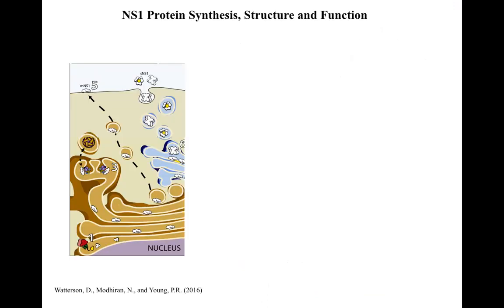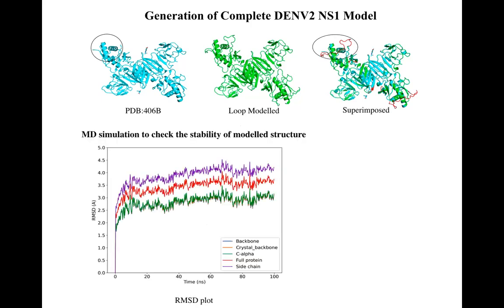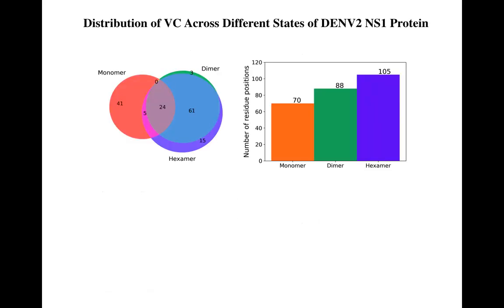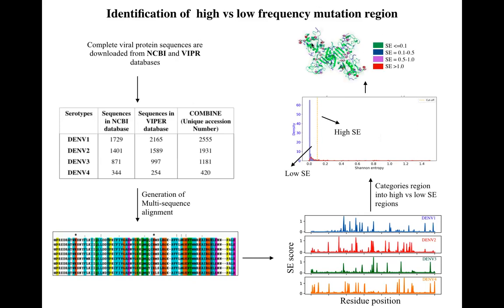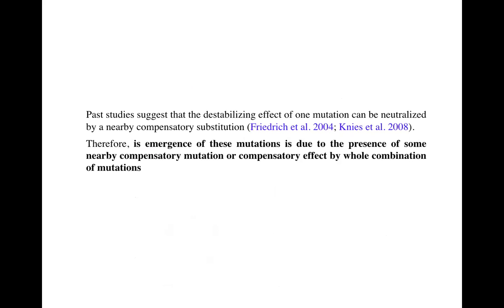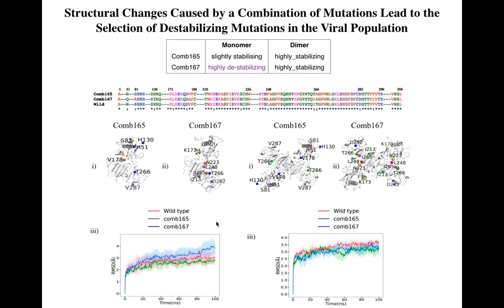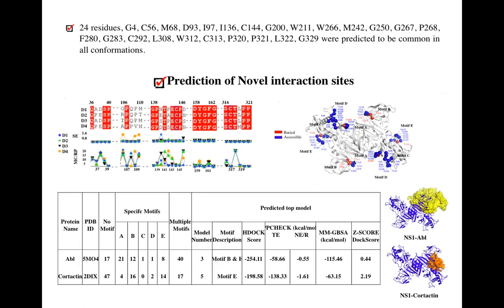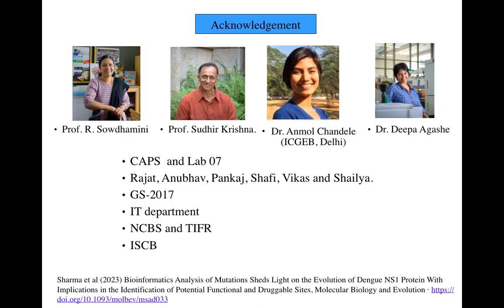Bioinformatics Analysis of Mutations Sheds Light... - Abhishek Sharma - EvolCompGen - ISMB/ECCB 2023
Bioinformatics Analysis of Mutations Sheds Light on the Evolution of Dengue NS1 Protein With Implications in the Identification of Potential Functional and Druggable Sites - Abhishek Sharma - EvolCompGen - ISMB/ECCB 2023